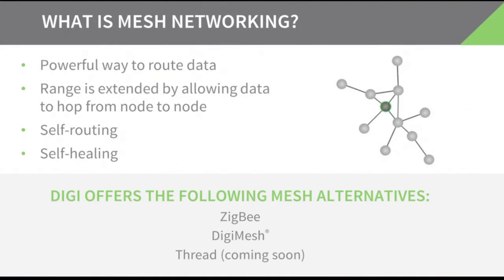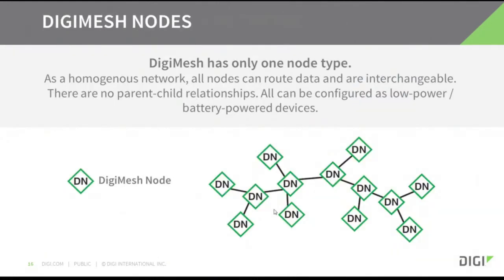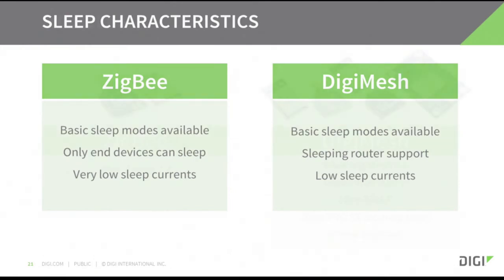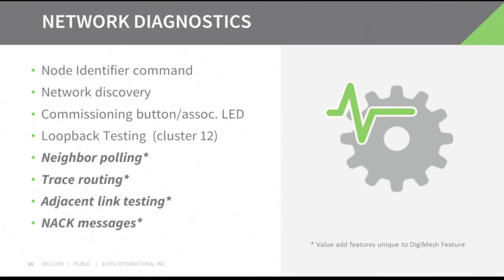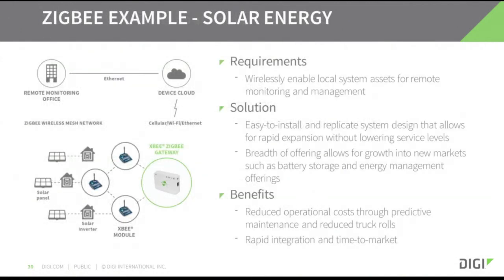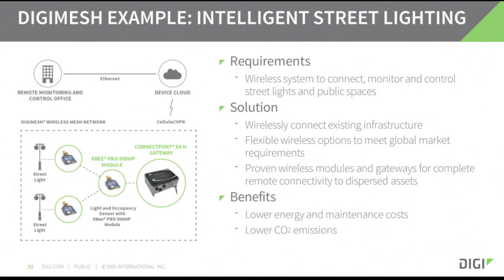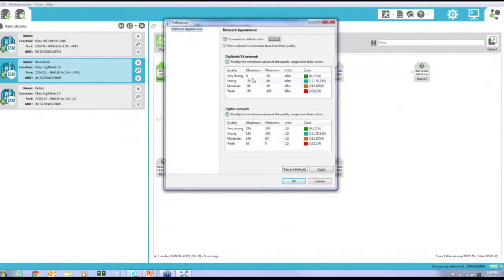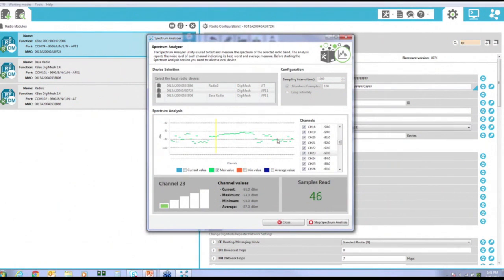Which Mesh Networking Technology is Right for You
In this webinar, we discuss a variety of mesh networking technologies, the differences between protocols, and key considerations for designing a mesh network.